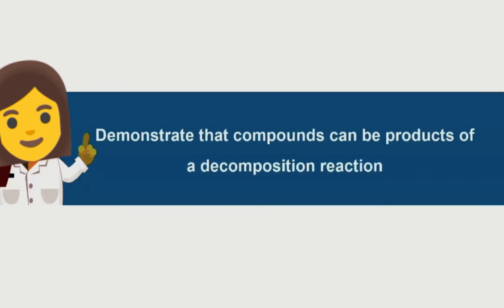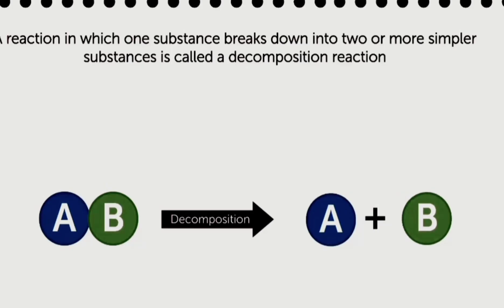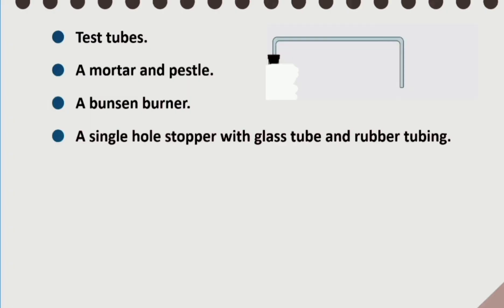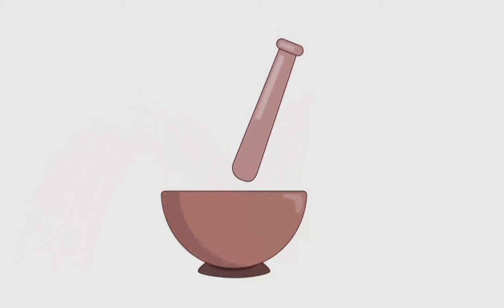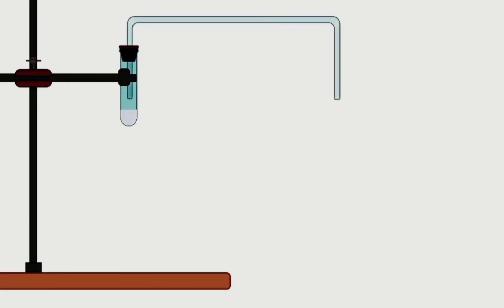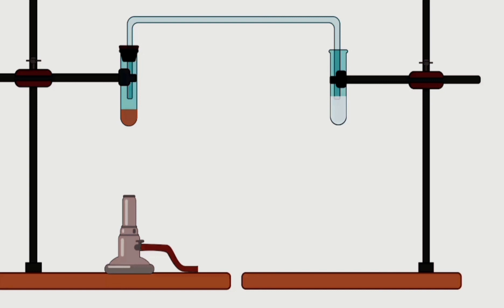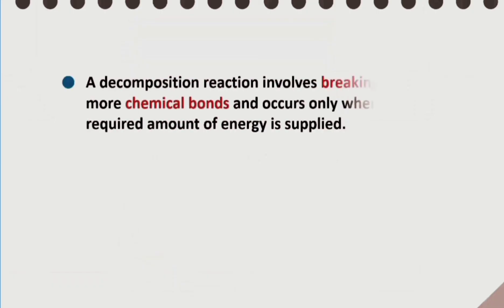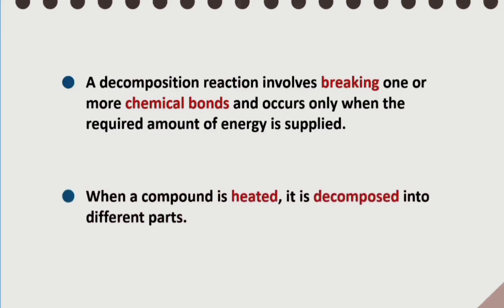Demonstrate that compounds can be the products of a decomposition reaction by school of chemistry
9th practical school of chemistry